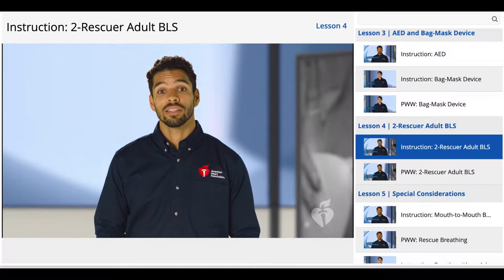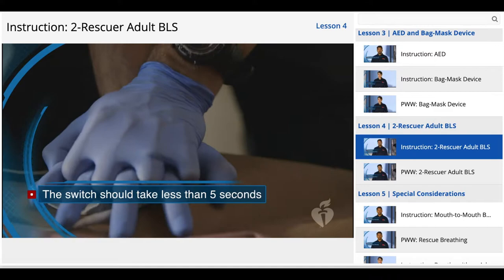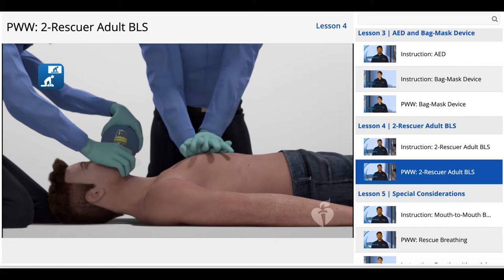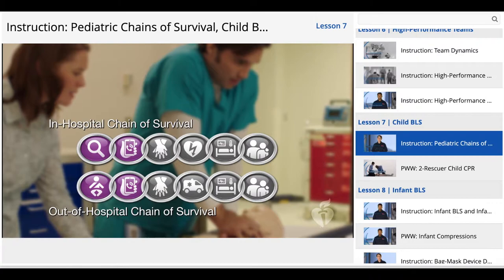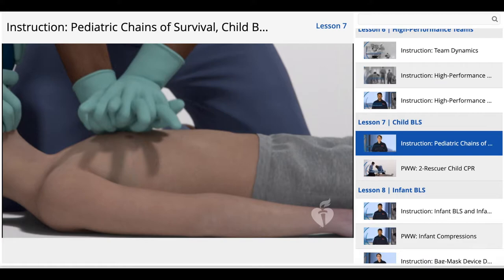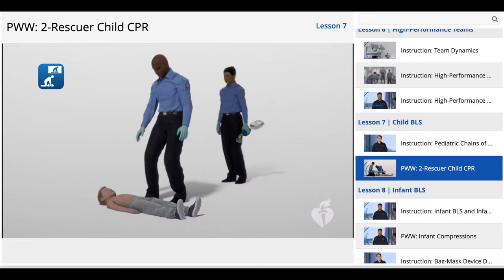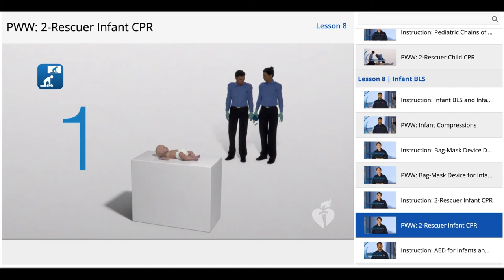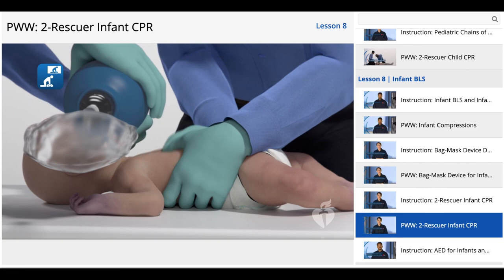Adult/Child/Infant - 2 Rescuer CPR